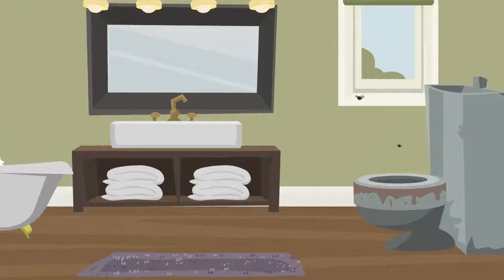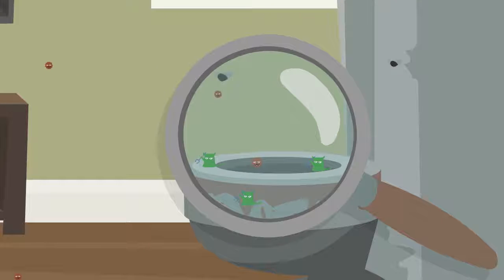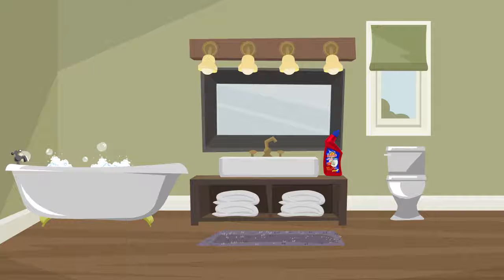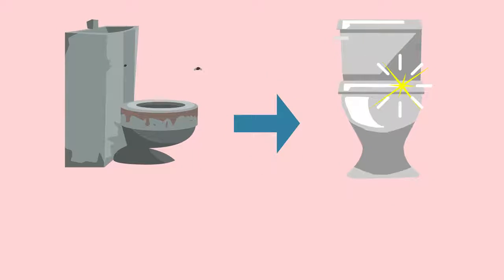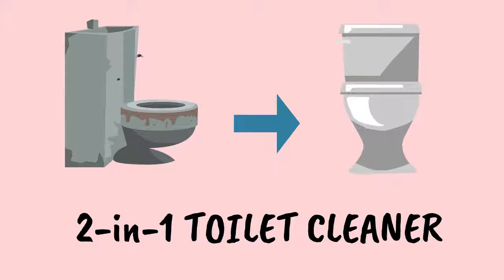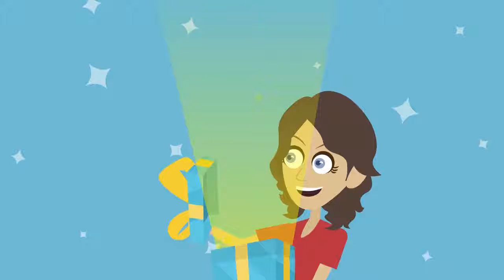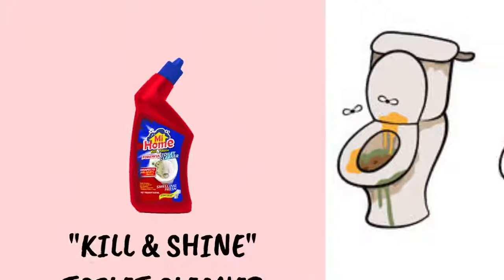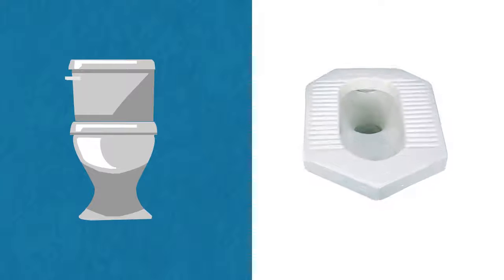MiHome Toilet Cleaner